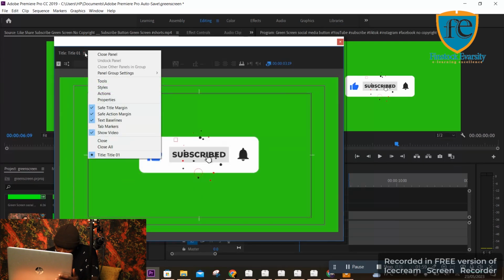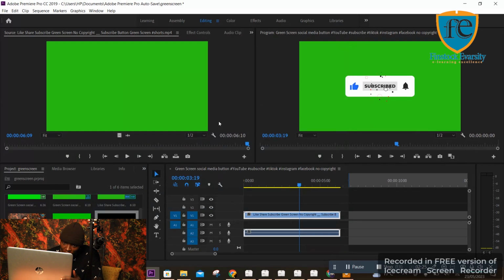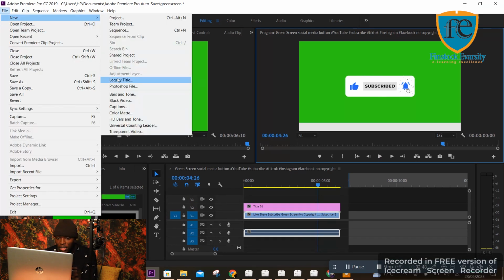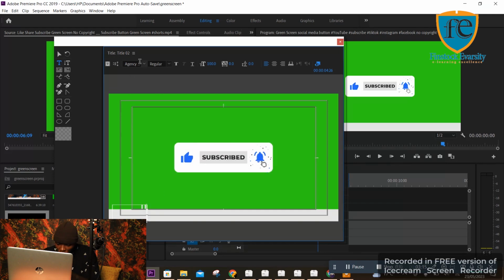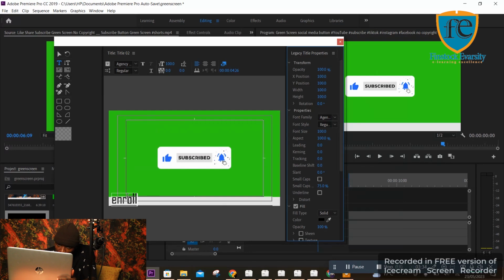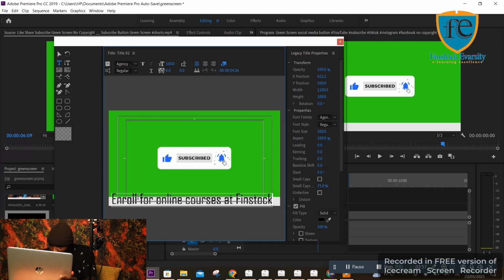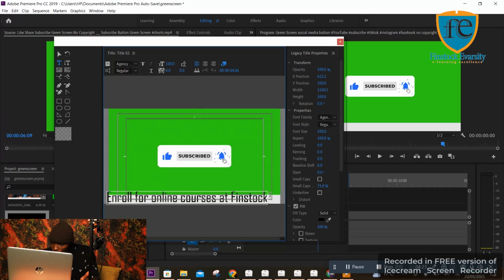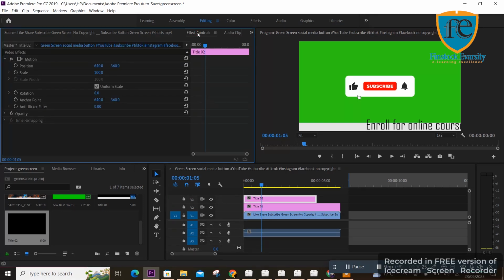HOW TO ADD A SCROLLING OR CRAWLING TEXT IN ADOBE PREMIERE PRO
Welcome to our comprehensive Adobe Premiere Pro tutorial, where we'll show you how to add captivating scrolling text to your videos. Whether you're a content creator, filmmaker, or aspiring YouTuber, incorporating dynamic captions can elevate your video projects and engage your audience.

In this step-by-step tutorial, we'll guide you through the process of adding scrolling text in Adobe Premiere Pro. You'll learn various techniques to customize and animate your text, allowing you to create visually stunning and attention-grabbing captions. From basic scrolling effects to advanced text animation, we've got you covered.

Key Topics Covered:

Introduction to scrolling text and its impact on video engagement.
Navigating the Adobe Premiere Pro interface and accessing the text tools.
Creating basic scrolling text and adjusting speed and direction.
Enhancing your captions with stylish fonts, colors, and formatting options.
Animating your scrolling text to add flair and dynamic motion.
Exploring advanced techniques like masking, blending modes, and keyframing.
Optimizing text readability and legibility for different video resolutions.
Exporting your video with scrolling text and integrating it seamlessly into your projects.

Whether you're a beginner or an experienced video editor, this tutorial will equip you with the skills to elevate your videos with eye-catching scrolling text. Join us and take your Adobe Premiere Pro skills to the next level!